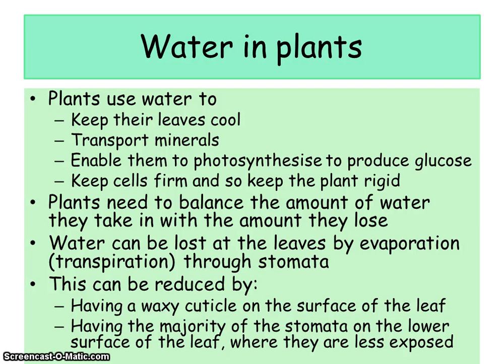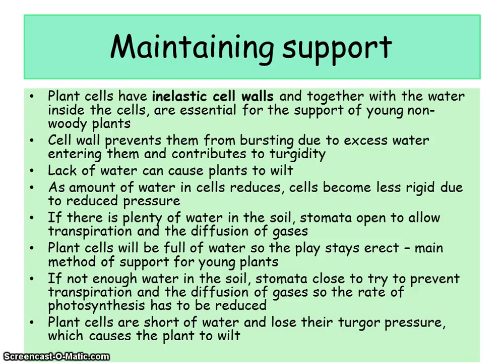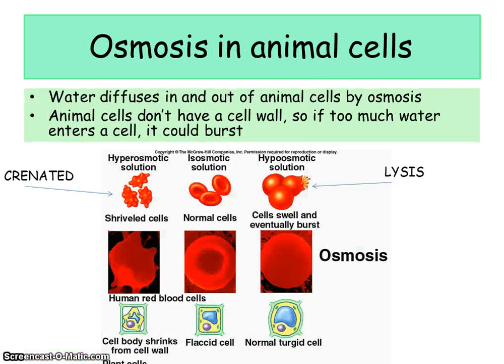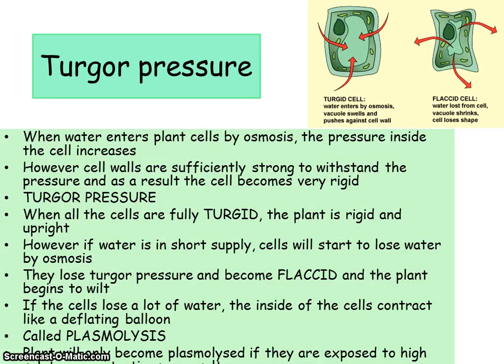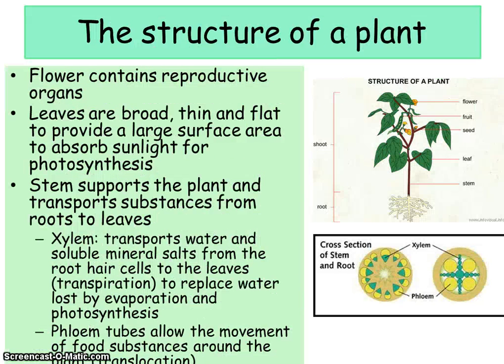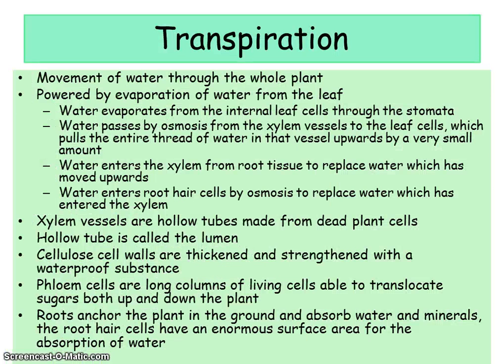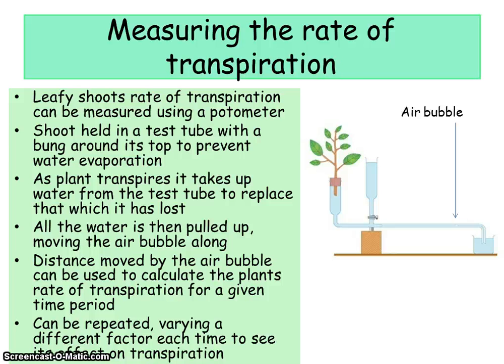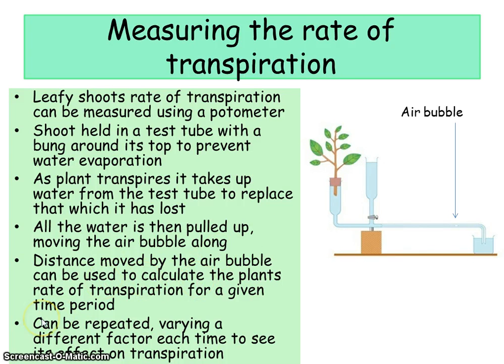B4e Osmosis transpiration and cell structure revision video